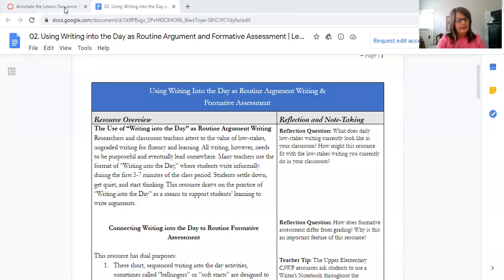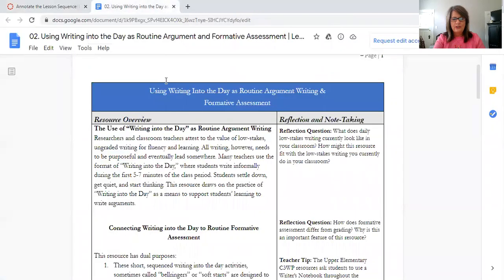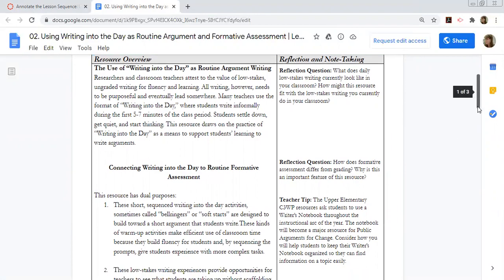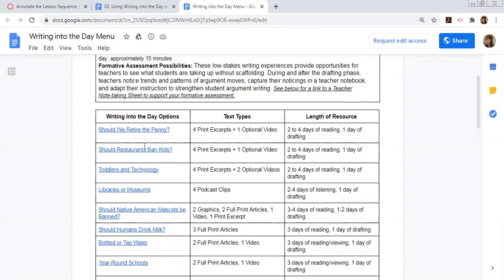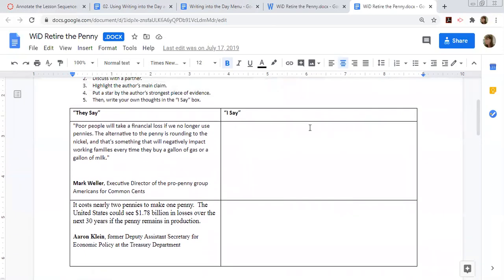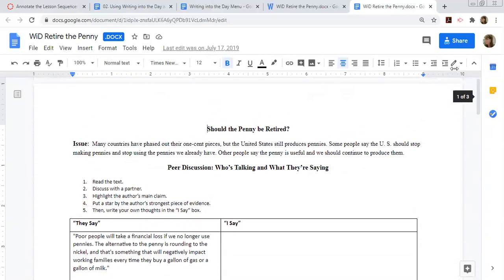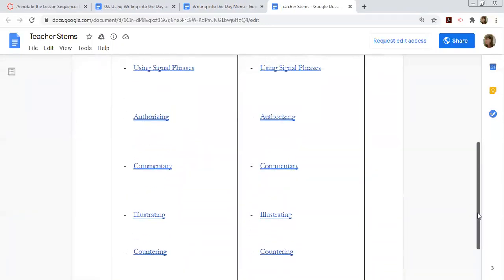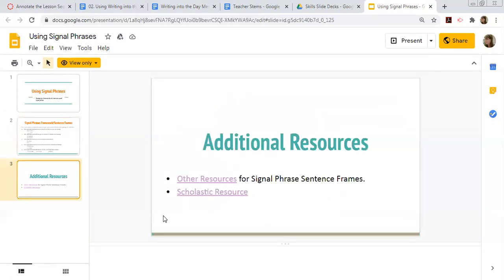Annotating Lesson Sequence: UE Writing into the Day